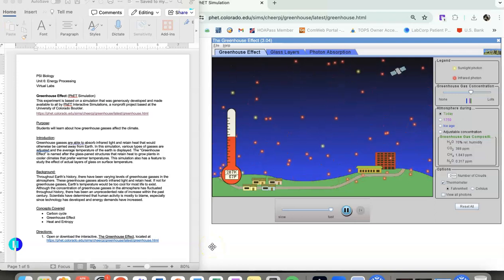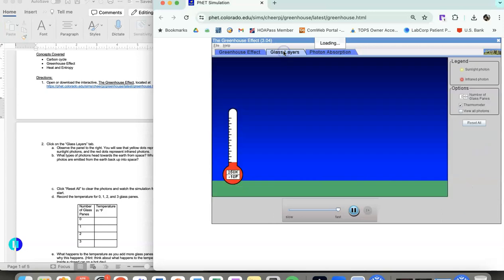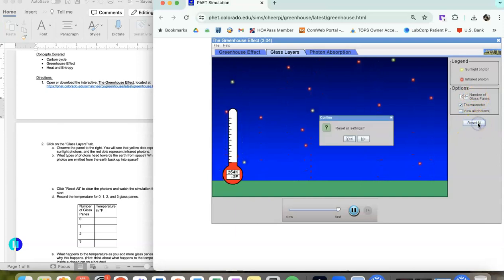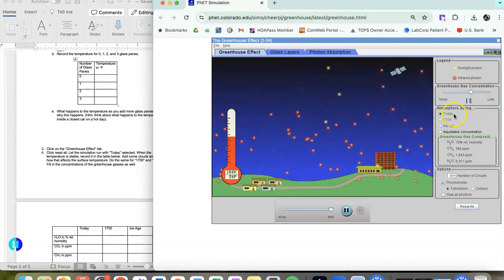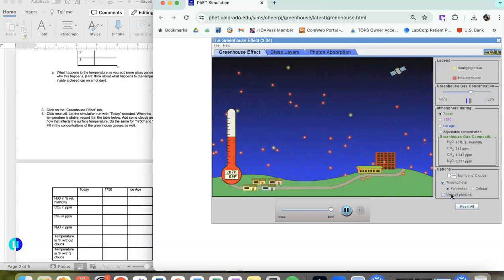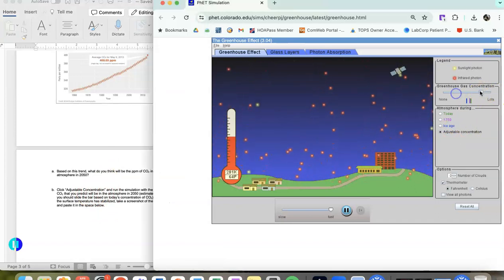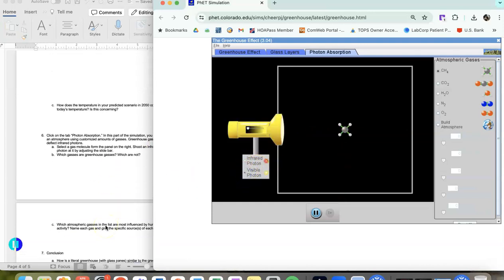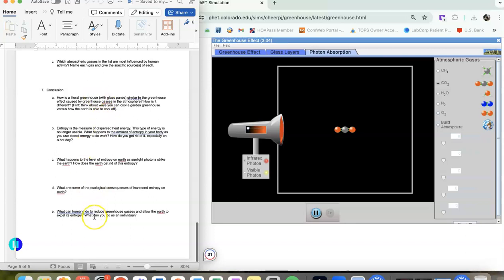Energy Processing Lab